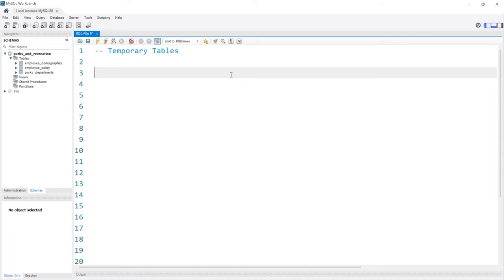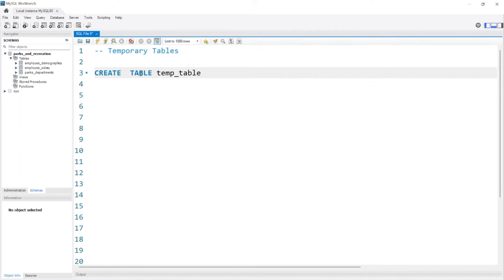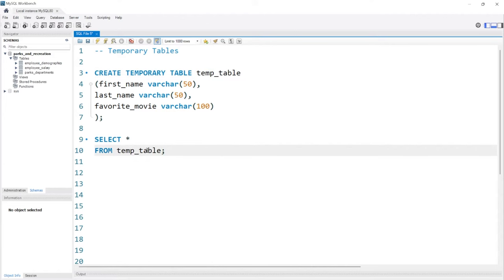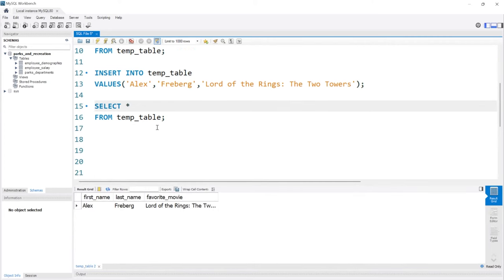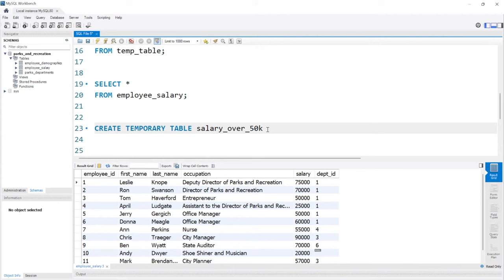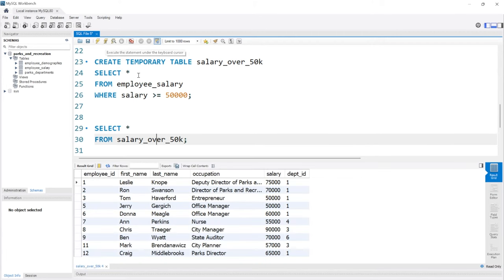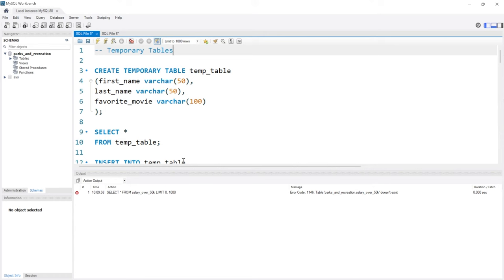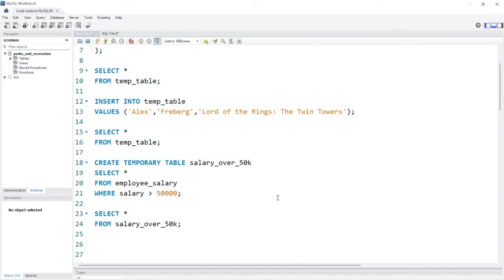Temp Tables in MySQL | Advanced MySQL Series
In this lesson we are going to take a look at Temp Tables in MySQL!